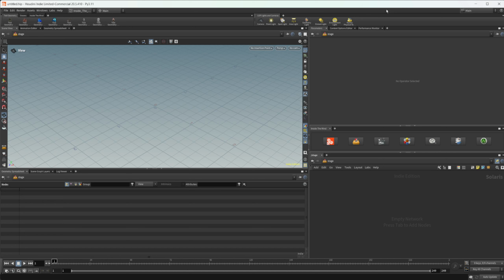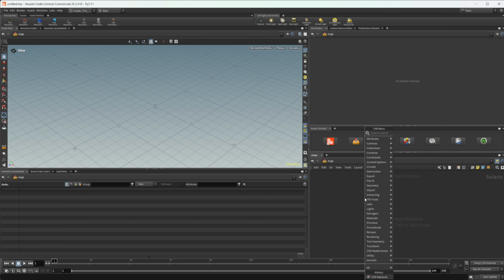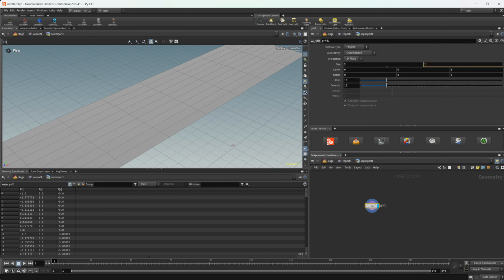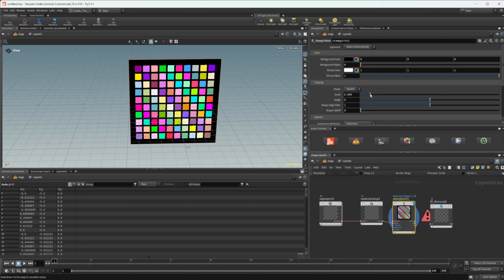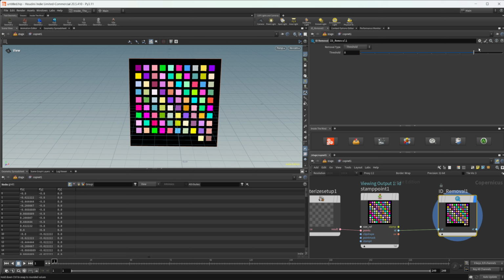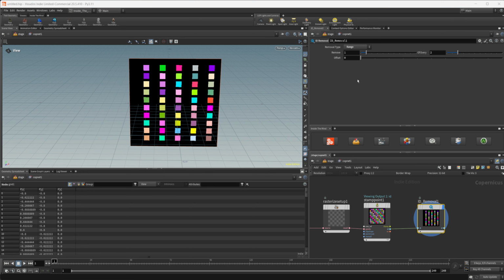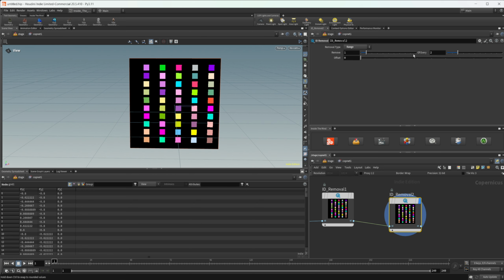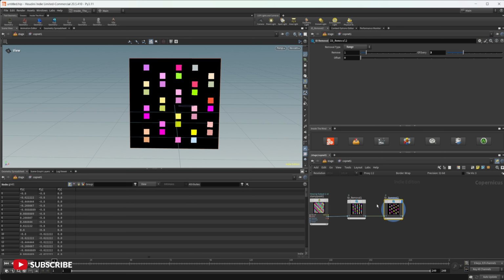ID Removal Showcase | HouMat Utilities | Houdini 20.5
Discover the new ID Removal tool from the Utilities release of HouMats for Houdini 20.5’s COPs context. This video provides a detailed look at how the tool streamlines ID management, helping to clean up and refine texture-based workflows. Learn how it integrates into your workflow to improve efficiency and control in material creation.